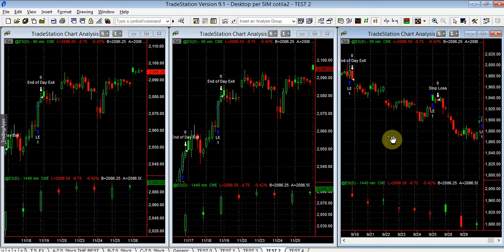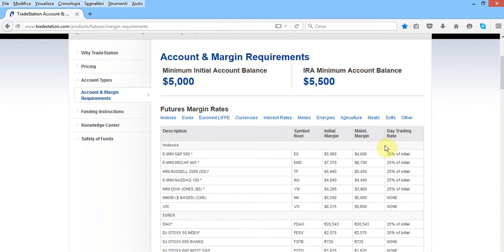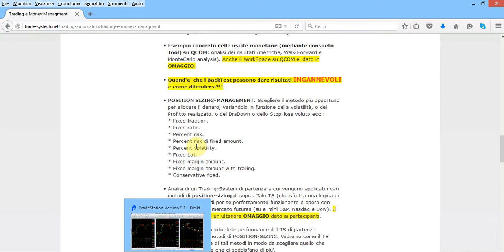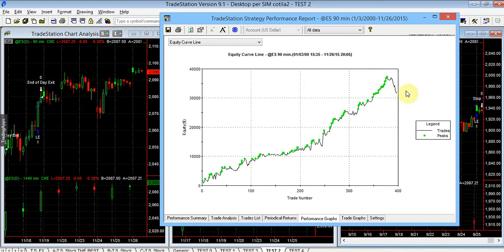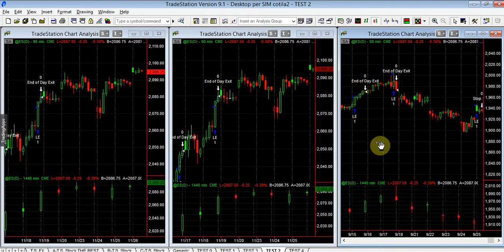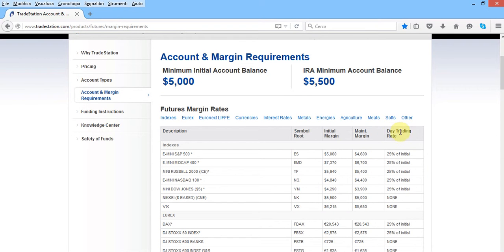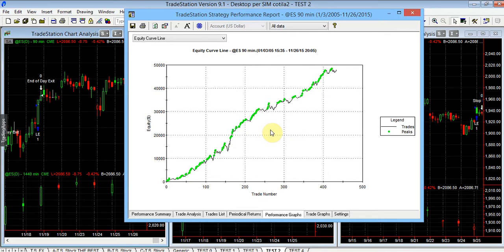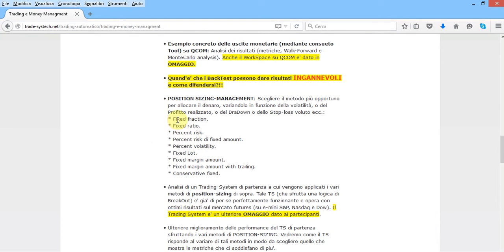BREAKOUT STRATEGY (ENGLISH).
BREAK-OUT strategy development example: few parameters and focus on code robustness!!

''Charts created using TradeStation. No investment or trading advice, recommendation or opinions is being given or intended.''